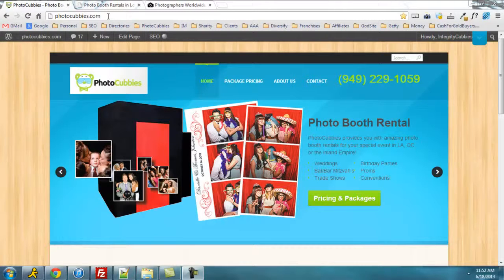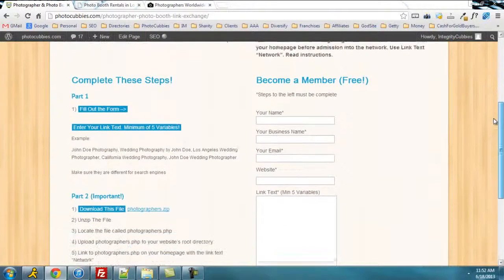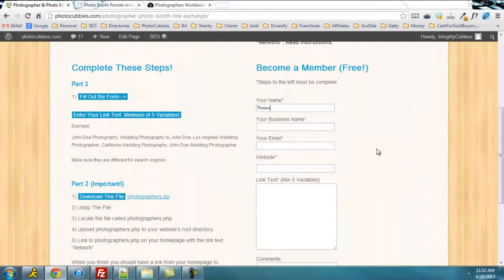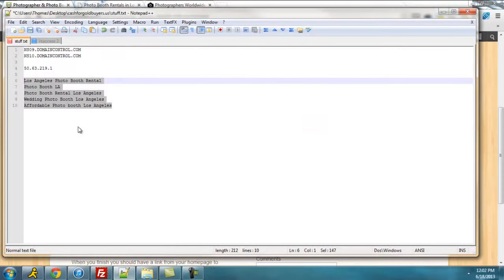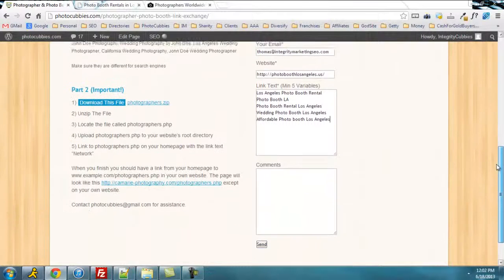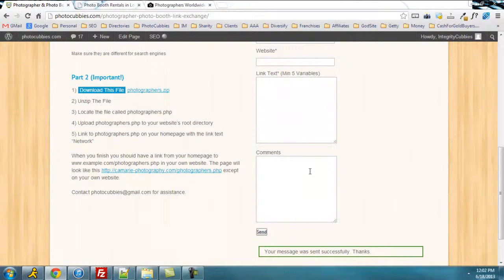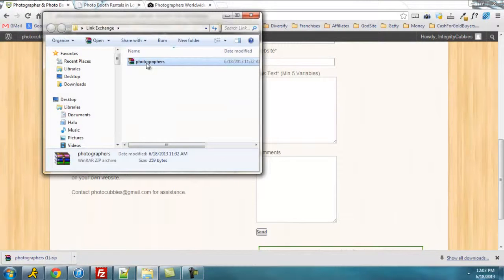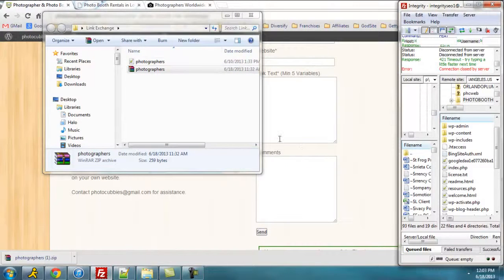Link Exchange SEO - Dlk Technologies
DLK Technologies teaches about link exchange internet marketing.To rank higher you make changes to your website that make it easier for search engines to understand your content.to know more about seo visit and subscribe: